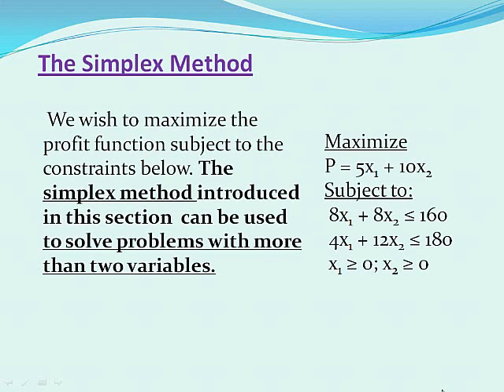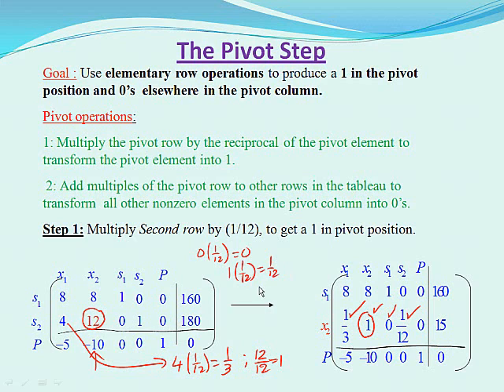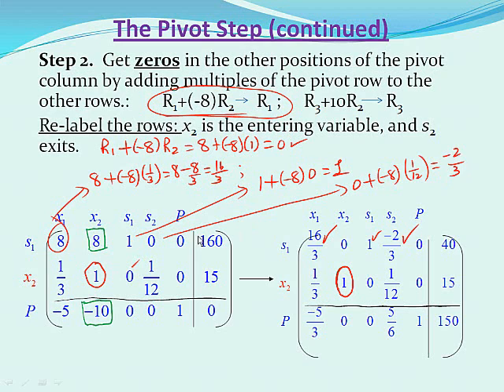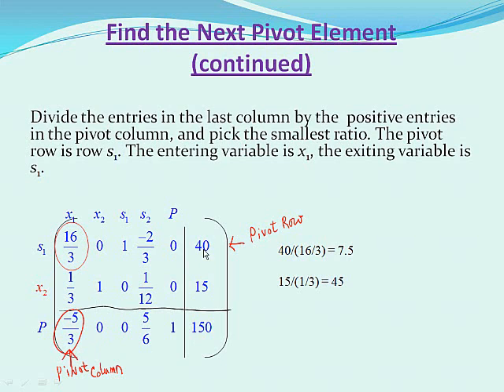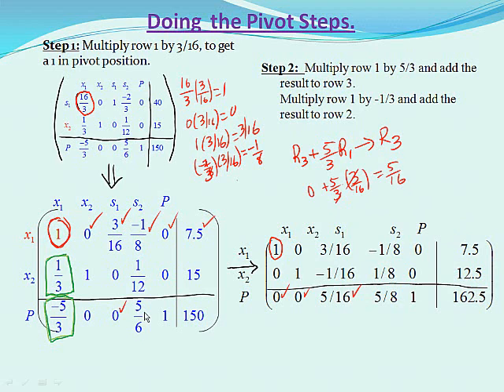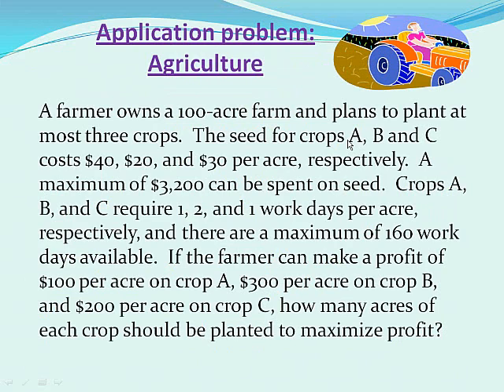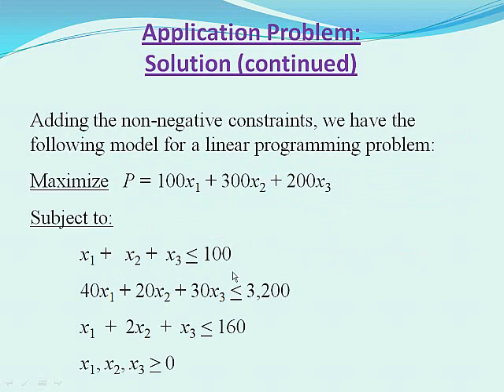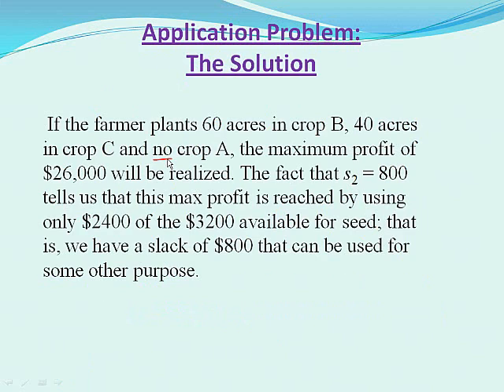1630 Module 8 Section 6.2.wmv